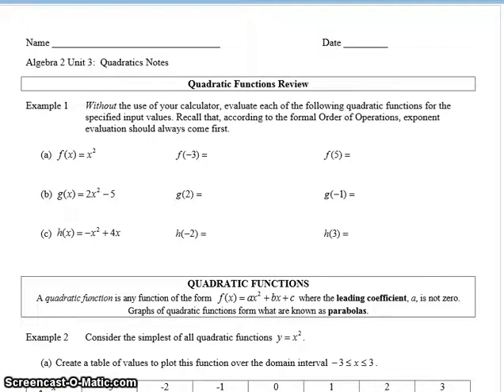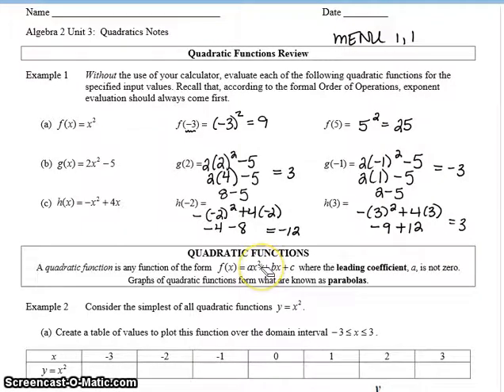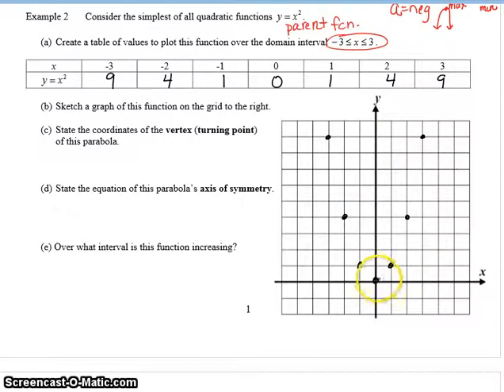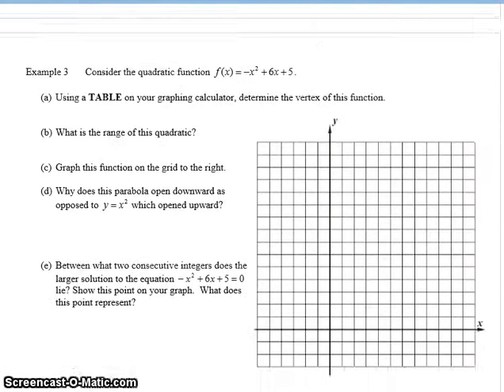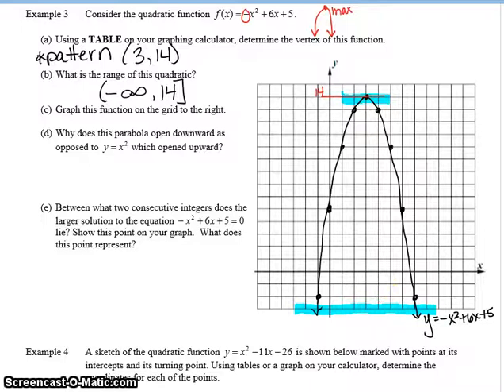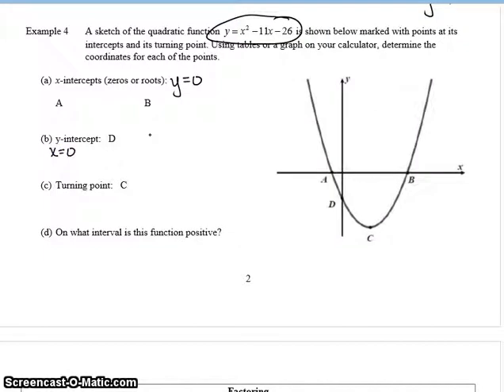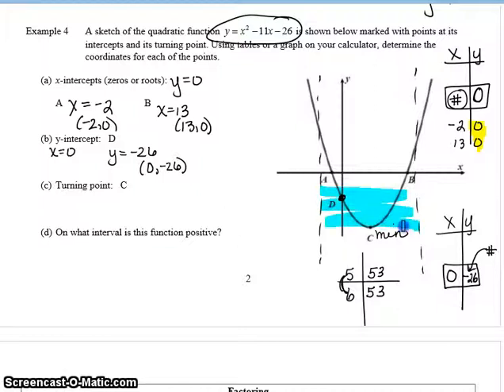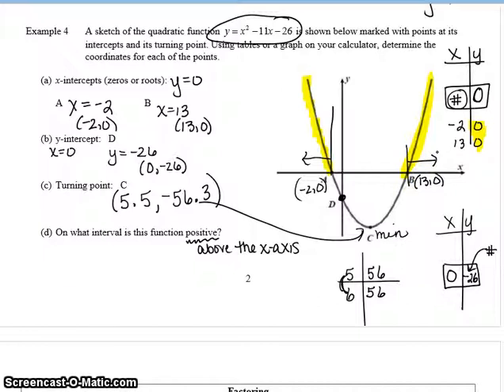U3 Day 1